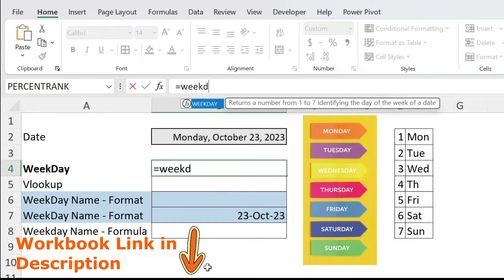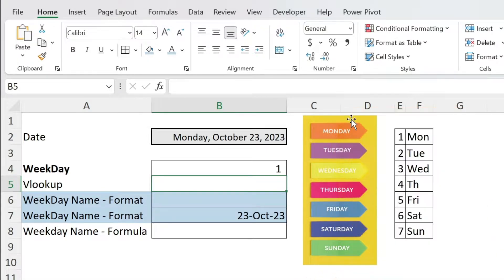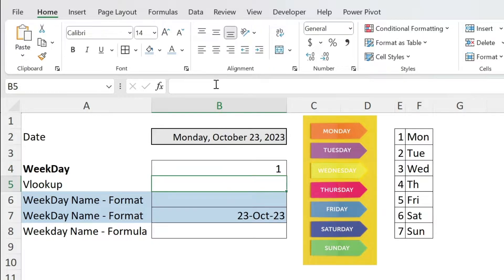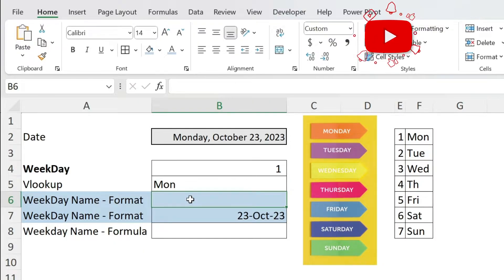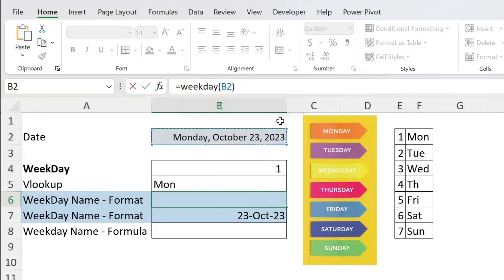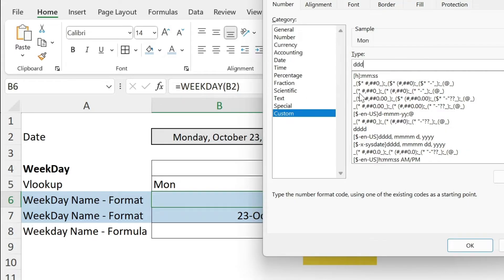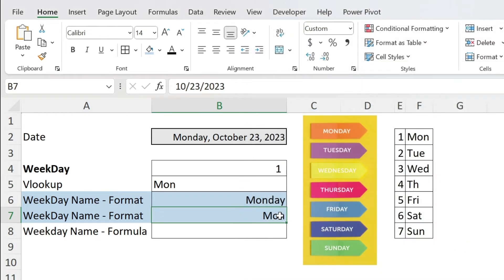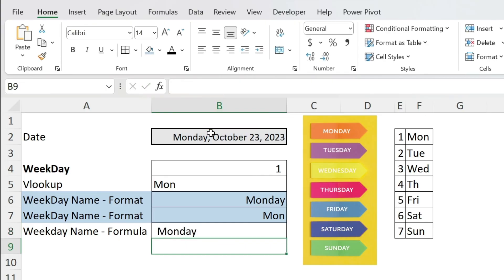Get the Day of Week from a Date 📅 in Excel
Excel get day of week from date:

 Welcome to another insightful Excel tutorial! 📅 Have you ever struggled with extracting the day of the week from a date in Excel? The answer is here, and it's simpler than you think.

In this video, we'll unravel the mysteries of Excel as we cover:

A) Mastering the "WEEKDAY" function in Excel, the key to unlocking the day of the week from any date.
B) Learn how to convert the "WEEKDAY" function's output into a day name using the powerful "VLOOKUP" function.
C) Discover the art of using formatting to effortlessly display the day of the week from a date.
D) Dive into using formulas that give you the day of the week from a date without breaking a sweat.

Here are some key terms and techniques we'll explore:

Excel day in the week from a date 📆
Date in Excel with the day of the week 🗓️
Excel weekday formula explained 📊
Excel get the day of the week from a date 📅
How to get Excel to show the day of the week from a date 📈
Never wonder about the day of the week again - Excel has you covered! Join us and become an Excel pro when it comes to extracting the day of the week from any date. Let's excel together! 🚀